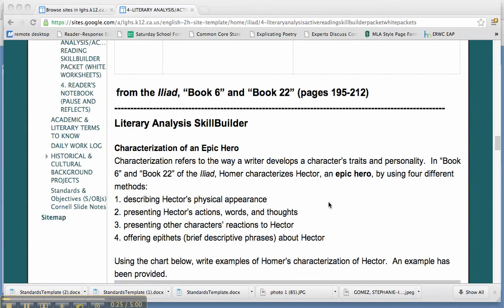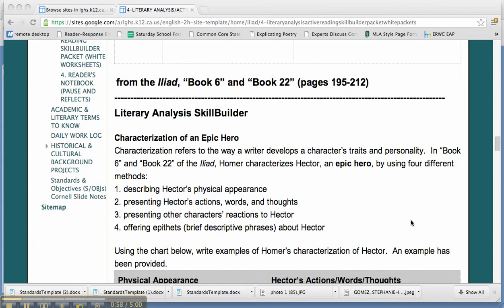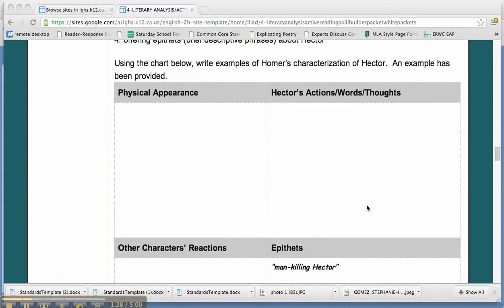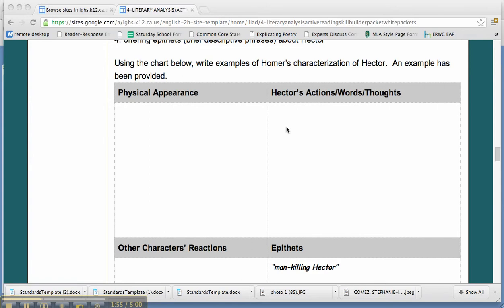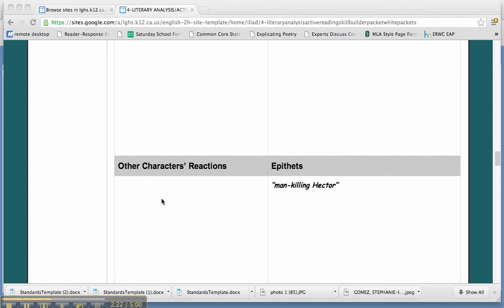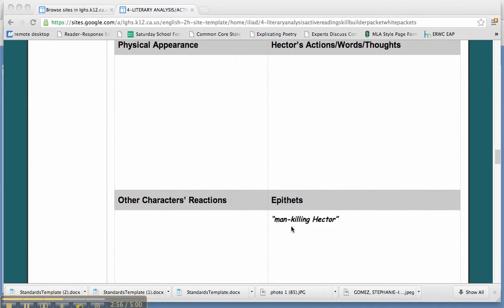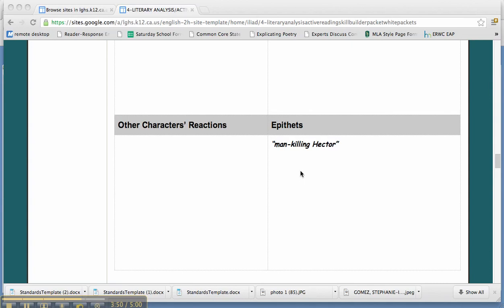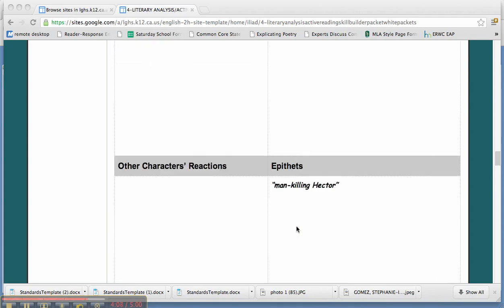ILIAD: Literary Analysis SkillBuilder Packet (VIDEO 4)